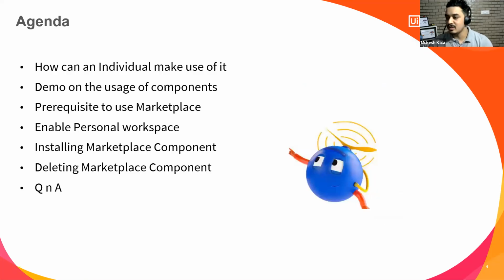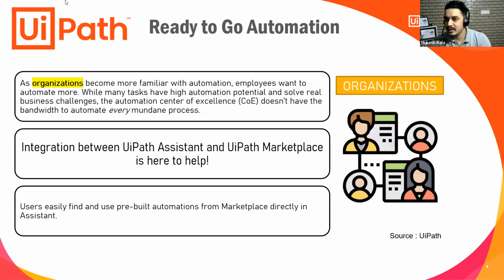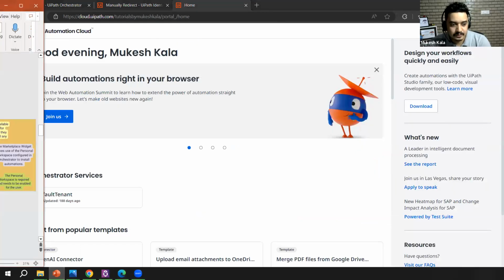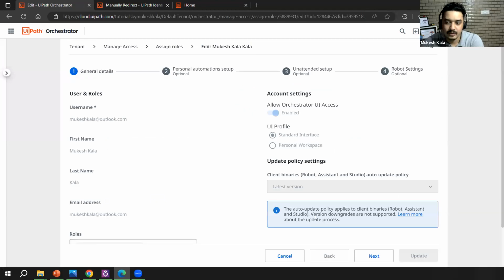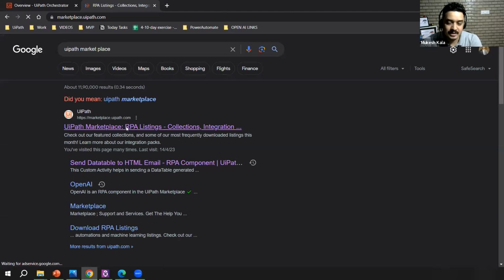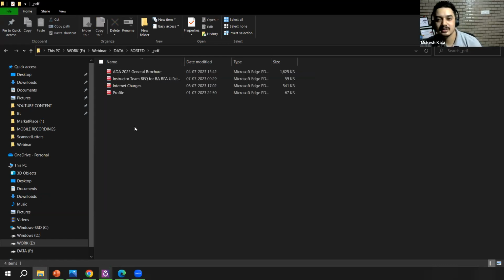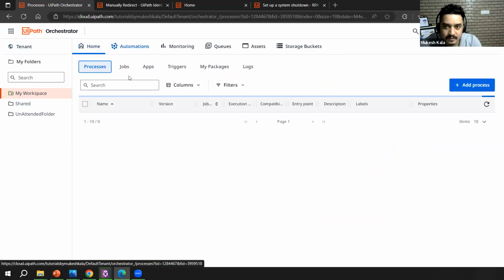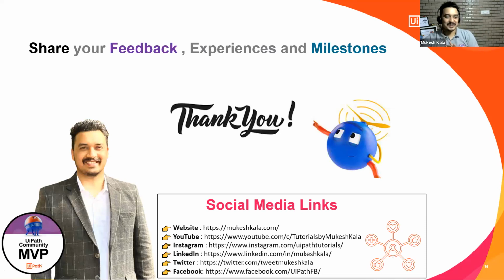Ready to go automation for UiPath Assistant